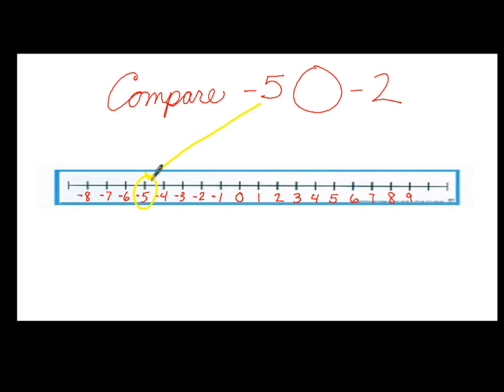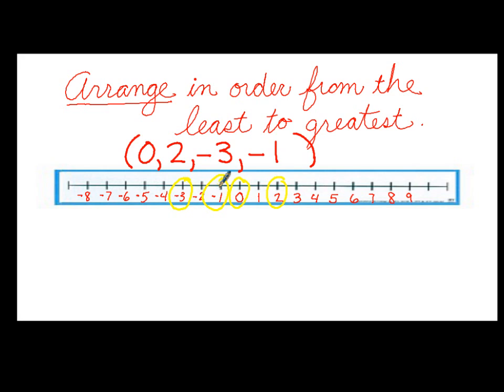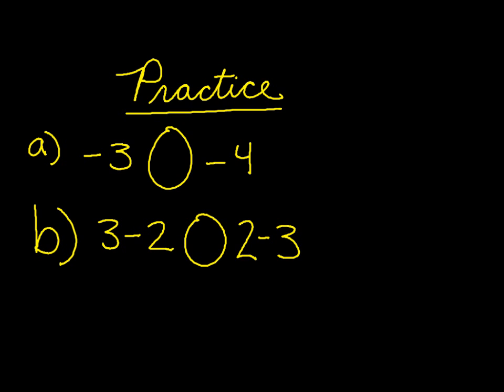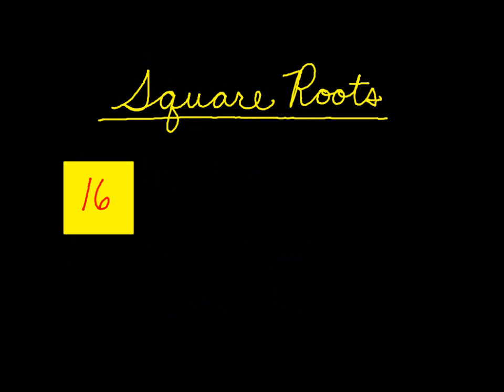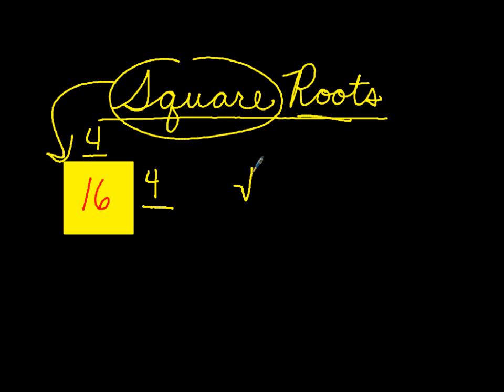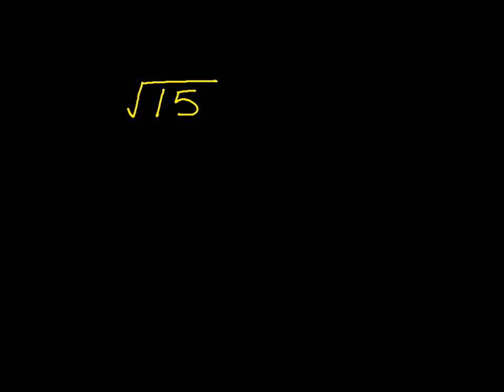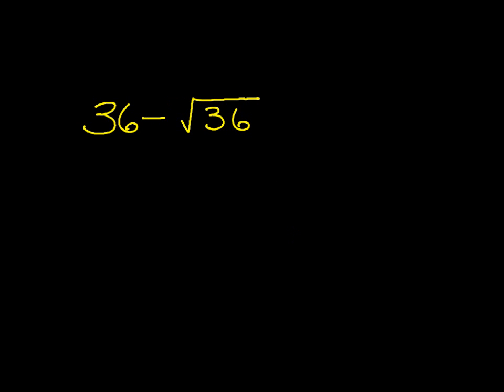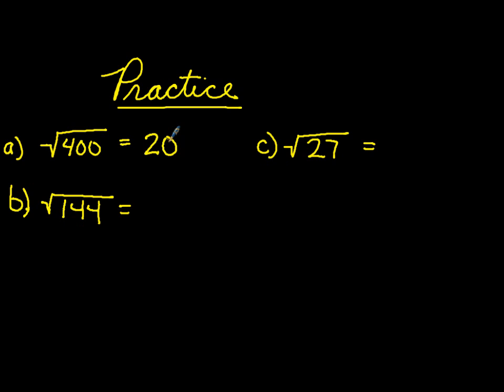Comparing Negative Numbers/ Square Roots